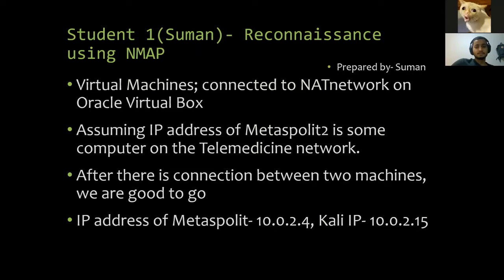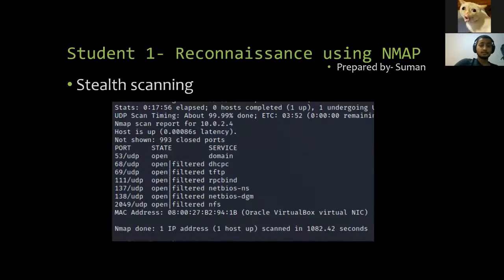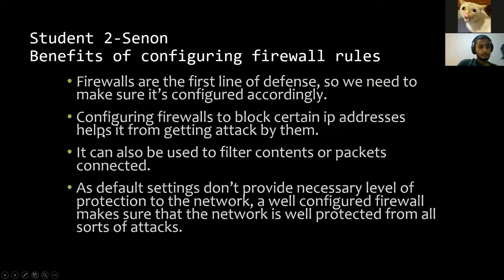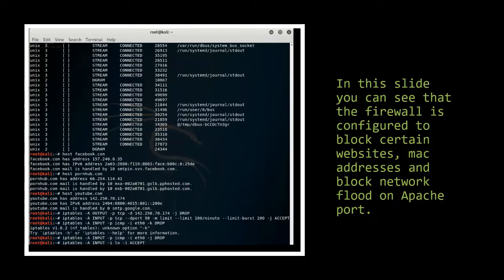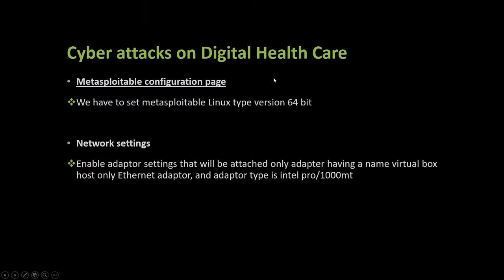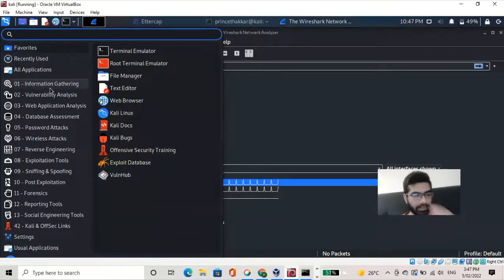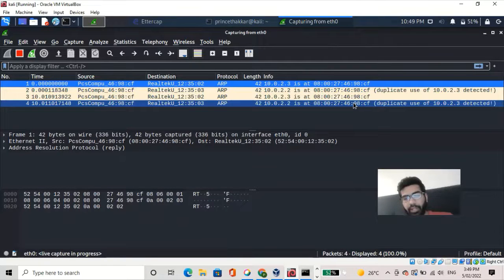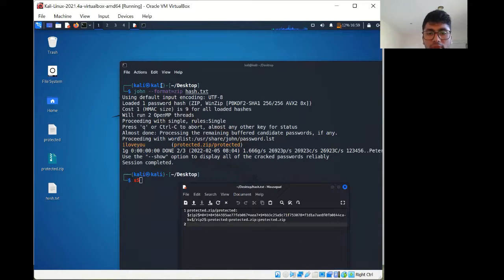BN223 Demonstration final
BN223 Assignment 2 Demonstration